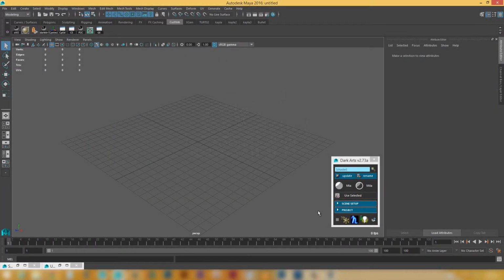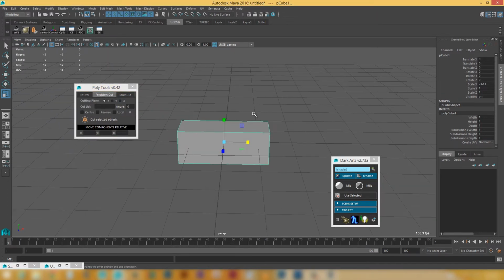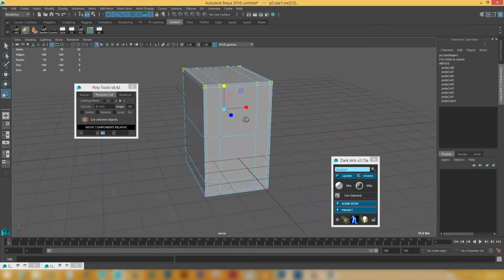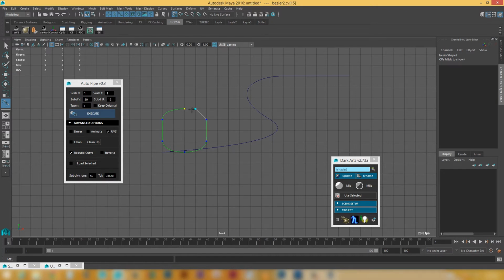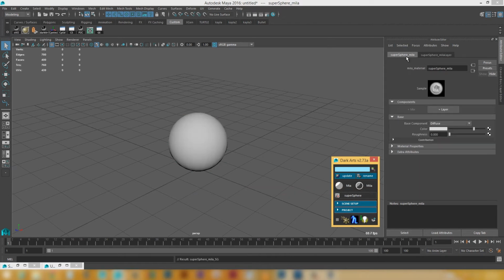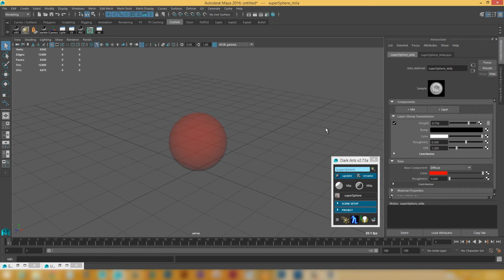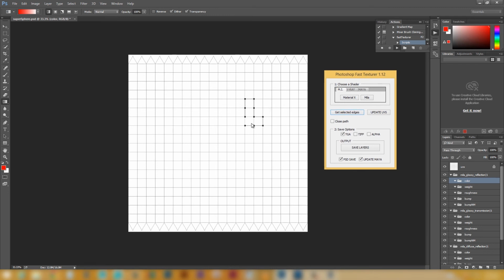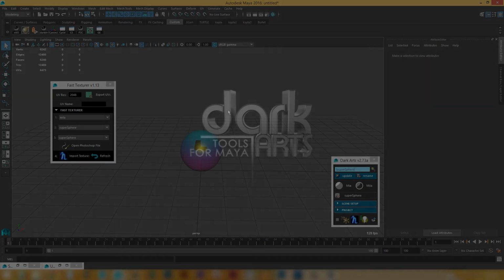Dark Arts 2.73a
Quick run through some of the changes/updates in the Dark Arts 2.73a.